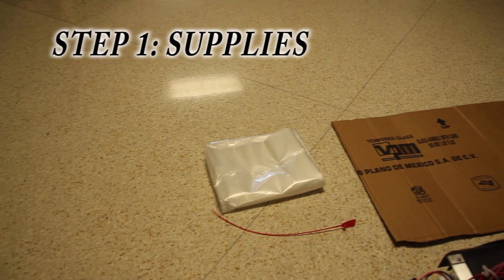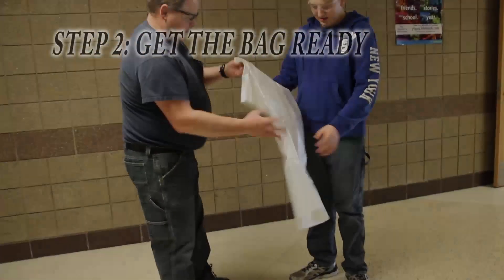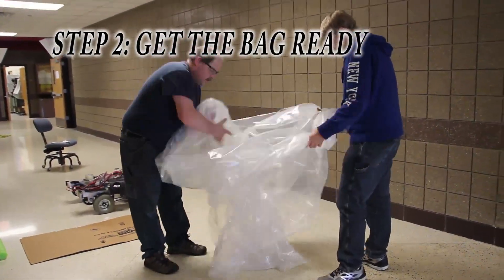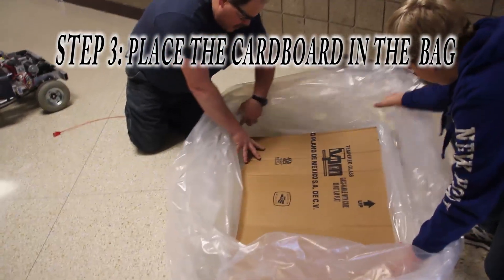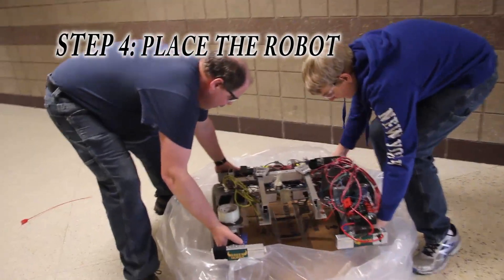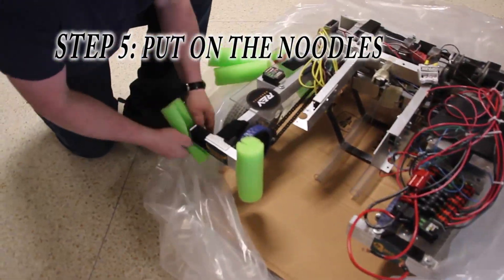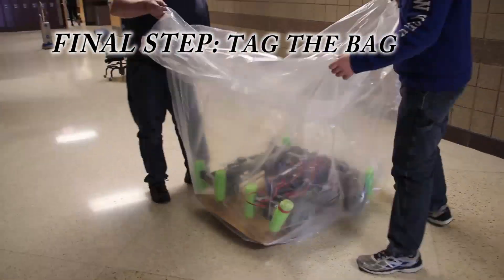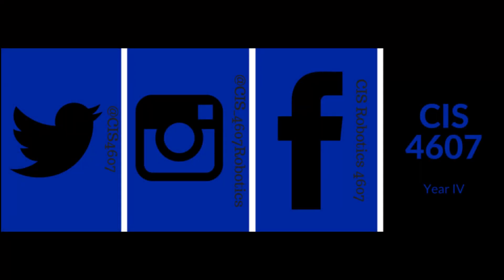How To "Bag And Tag" Your Robot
Make sure you fill out the lockup form. It can be found here (section 5 of the admin manual)